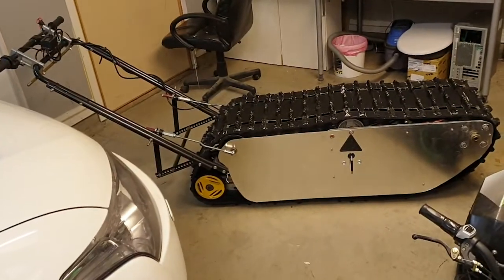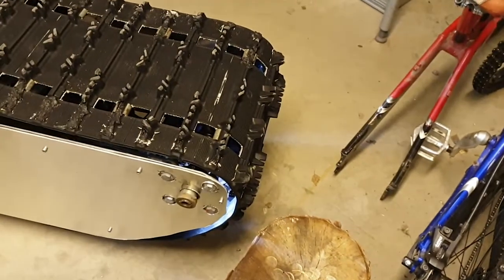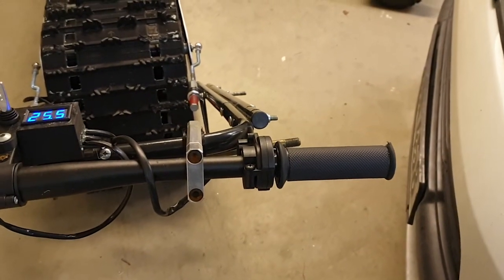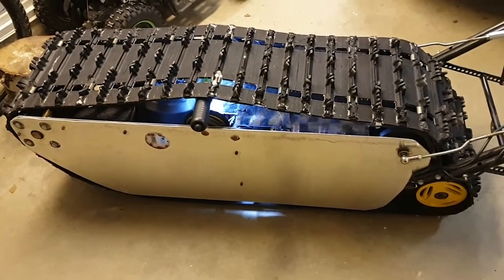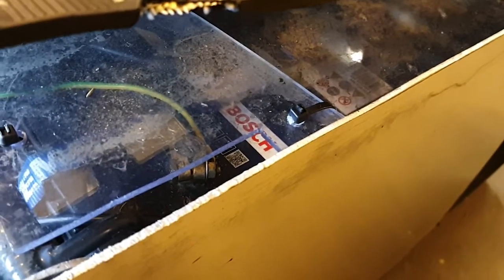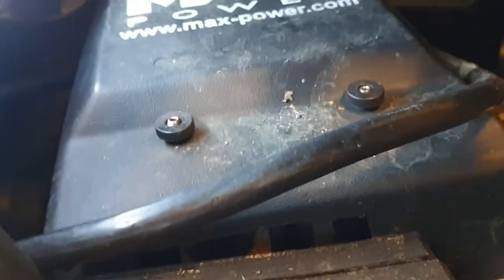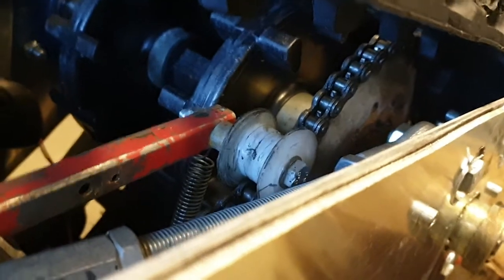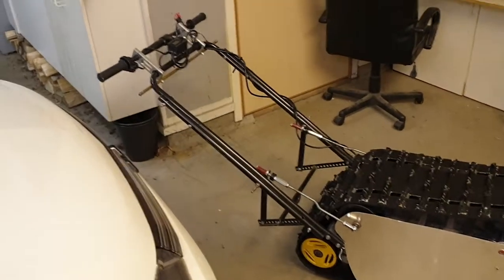Electric track sled. Short "how its made" video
Framed made from a snowmobile bogie with aluminium paltes bolted to it for making the box shape, adding strength and keeping out snow.

Old sterndrive motor 10kw of power

Curtis controller 24v 500A

Bosch 12V 100Ah batteries. Two in series.

Most stuff like the "gearbox" was made from old junk I got laying around.